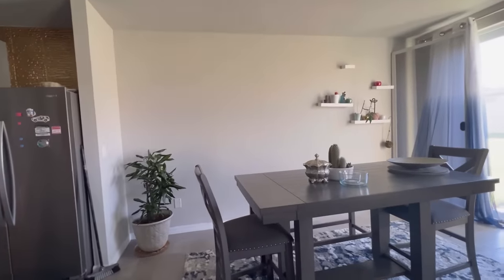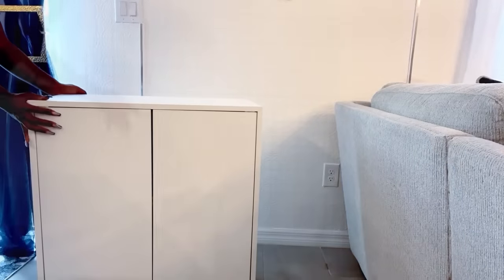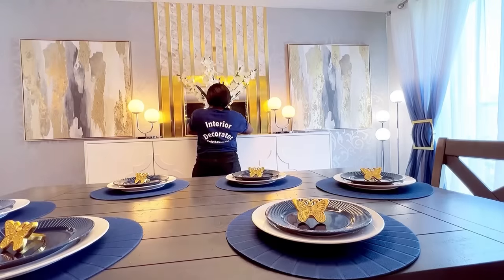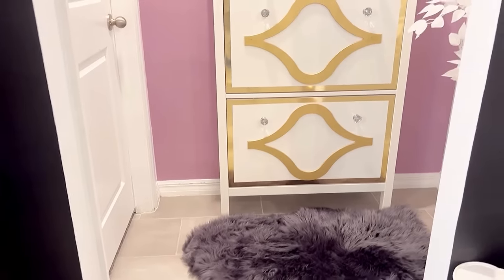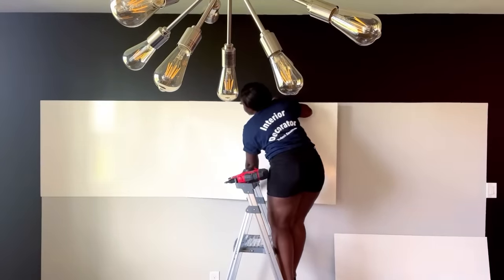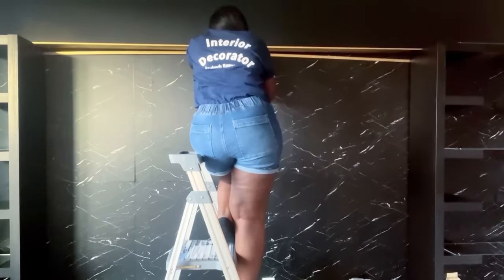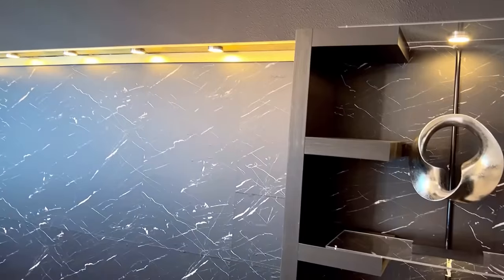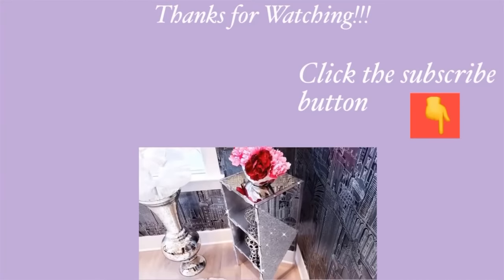FULL 72 HOURS DOLLAR TREE TV WALL AND KITCHEN MAKEOVER! DIY EASY MAKEOVER!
FULL DOLLAR TREE TV WALL AND KITCHEN MAKEOVER! DIY EASY MAKEOVER!

LINK FOR SOME OF THE ITEMS USED  TO DECORATE:

ITEMS USED IN THE VIDEO:
Dollar Tree Peel and stick Tiles
Dollar Tree Gold frames
Onlays from Lowes:
Pattern A
Pattern B
Shoe cabinet
#2 Shoe cabinet

WALMART:
Push lights with Remote: Remote control lights
3 mirrors:
Command Strips

Mirror Tiles: MIRROR TILES
Remote control lights
Small and Handy Drill Gun:

qualifying purchases."